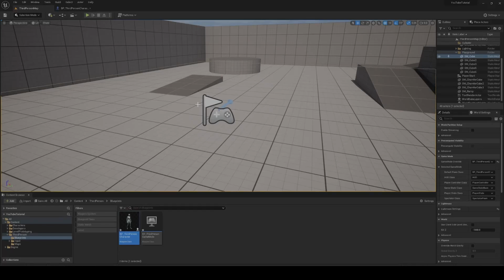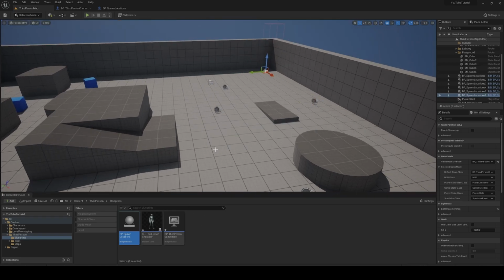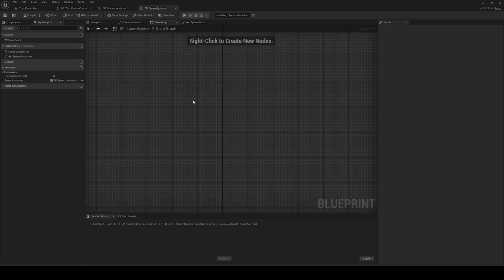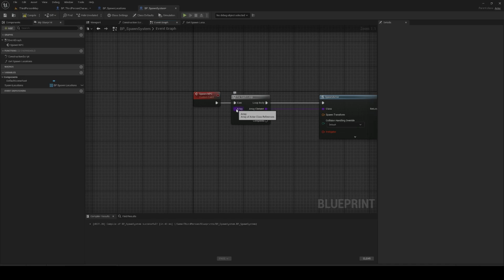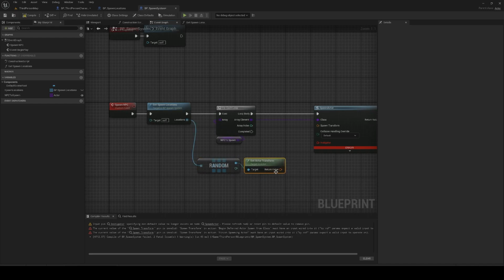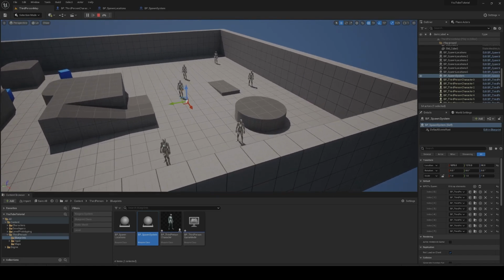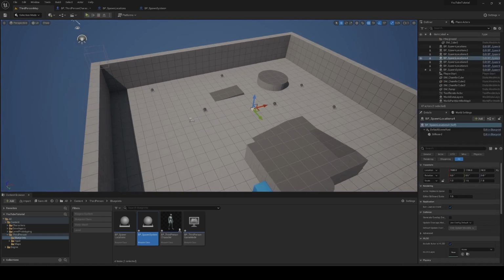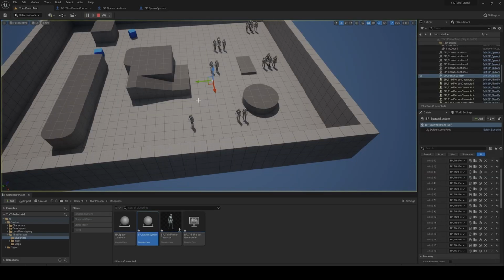Unreal Engine 5 - How To Spawn Actors/NPC's In Your Level. Beginners Tutorial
I am new to this so any feedback is welcome, whether its going into more detail, slowing down or trying a new approach. Any video ideas are welcome or if you have any problems with you blueprints, let me know!